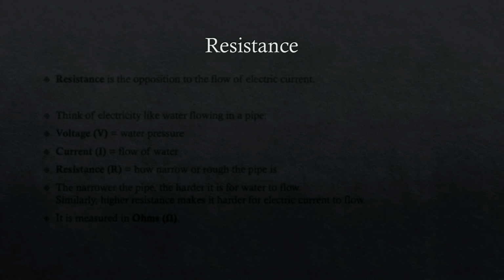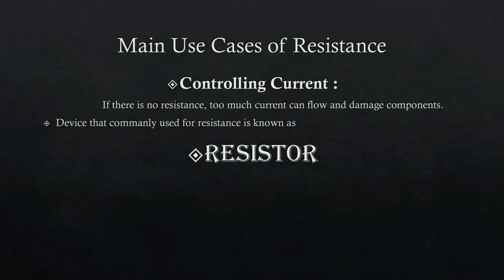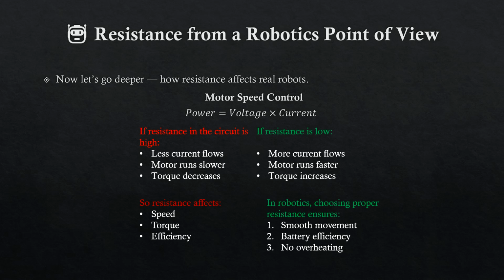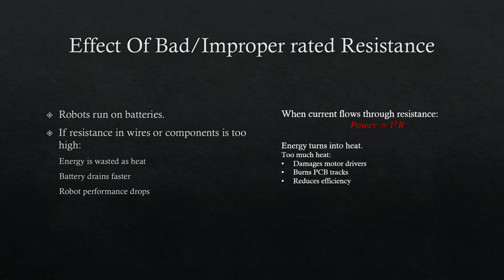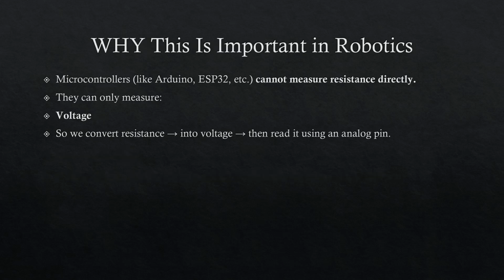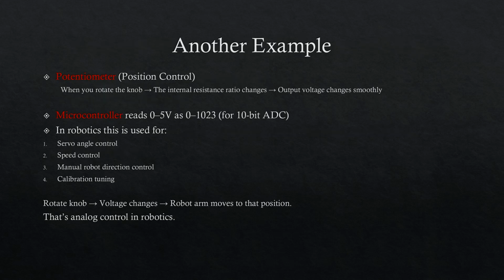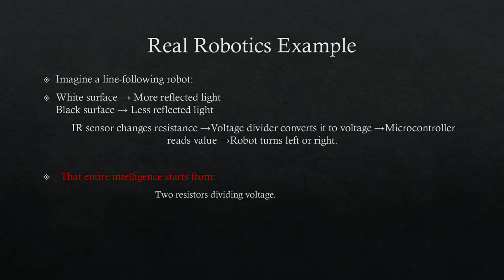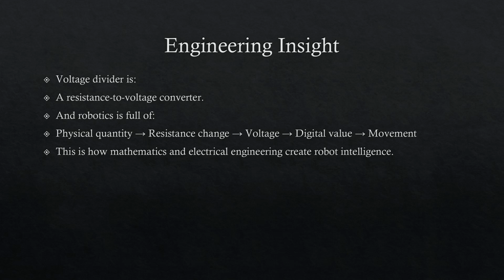How Resistors (Resistance ) Are Used in Robotics | Control Path Robotics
In this video, I explain electrical resistance in a simple and easy way, starting from the basics and moving toward real-world robotics applications.

You’ll learn:

What resistance is and how it works

The role of resistors in electrical circuits

Why resistance is important in robotics

Practical examples of resistors used in robotic systems

This video is perfect for students, beginners, robotics enthusiasts, and electronics learners, especially those preparing for engineering exams, robotics projects, or STEM studies.

📌 If you’re learning robotics, electronics, or automation, this video will help you build strong fundamentals.